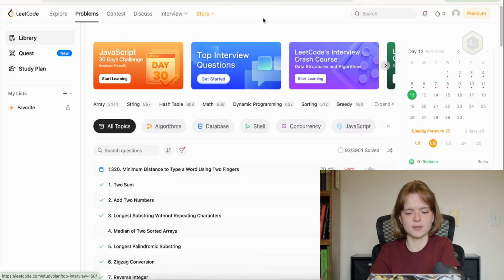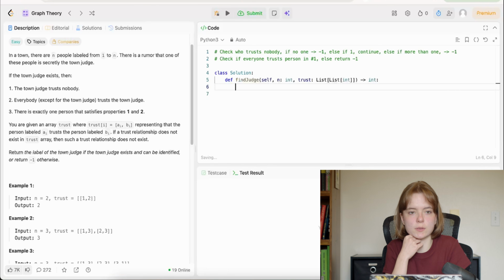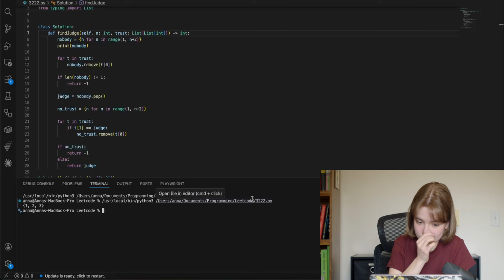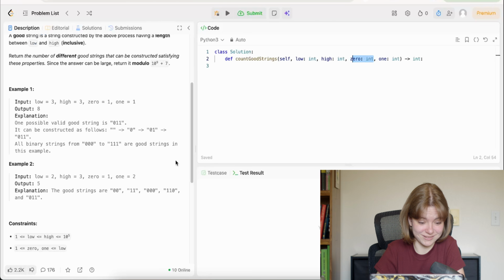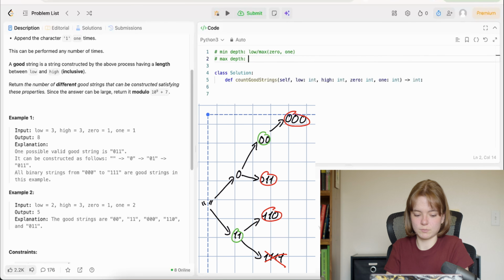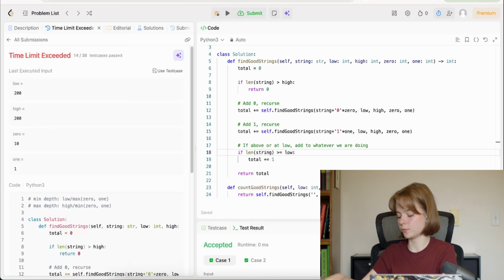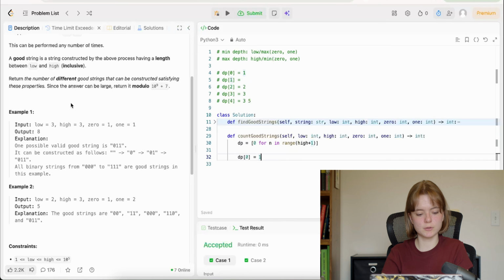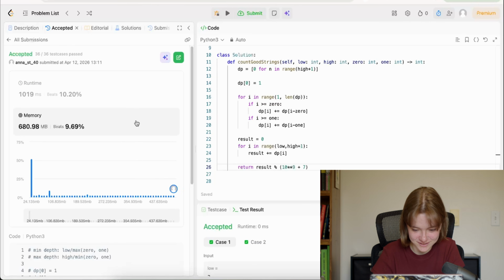LeetCode with Me (Again): Solving Problems Blind (Mistakes Included)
🪑 Get the ErgoX Pro Ergonomic Office Chair on the Flexispot Amazon

In this video, I tackle LeetCode 997: Find the Town Judge and LeetCode 2466: Count Ways To Build Good Strings, in Python. This includes graph and dynamic programming questions.

Most LeetCode tutorials show the polished, final solution. But interviews are about the thinking process - breaking down the problem, trying ideas, fixing mistakes, and building toward the answer. That’s why in this video, I solve problems blind with no prep, so you can see my actual thought process step by step.

I’m currently a CS student documenting my journey to becoming a software engineer, and I share LeetCode, coding projects, and insights from that path.

00:00 Intro

00:34 Problem 1

10:06 FlexiSpot Chair

11:33 Problem 2

31:17 Conclusion